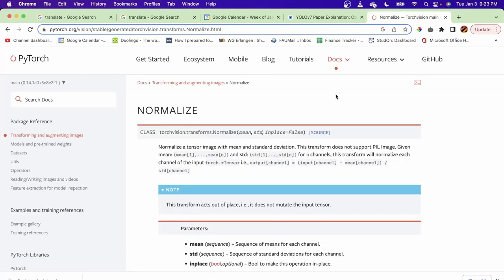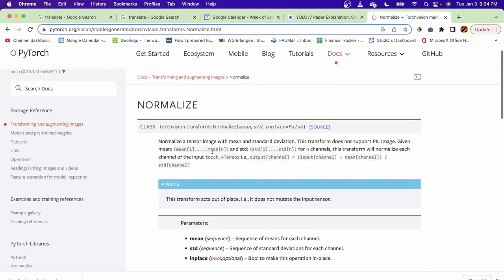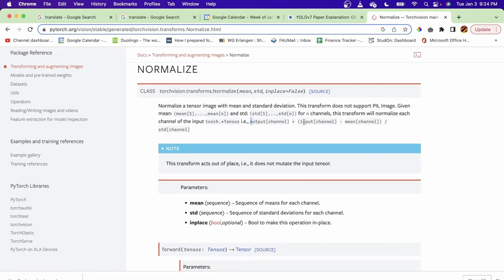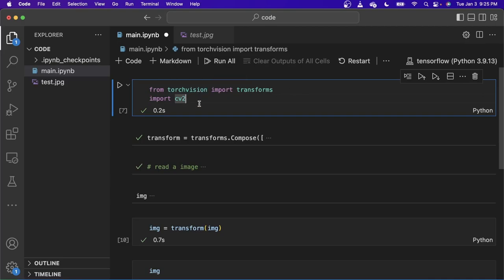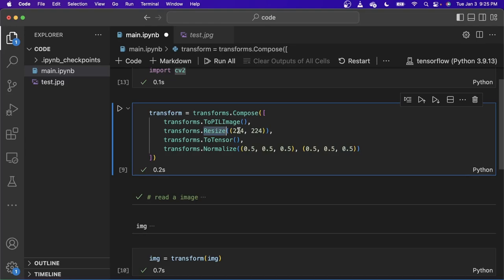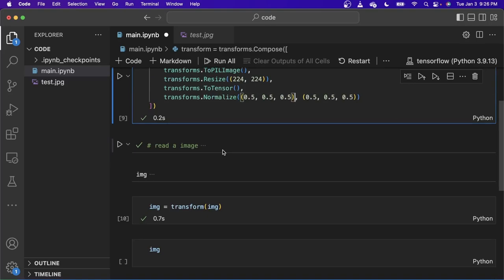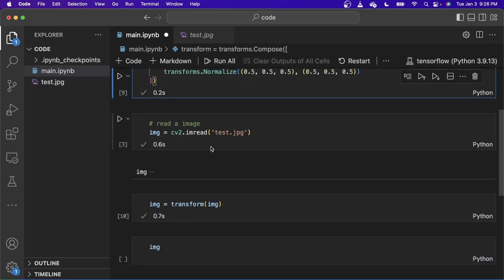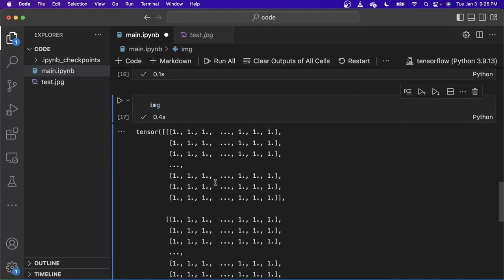Basic Image Preprocessing for training deep learning models. | Pytorch | (In 3 mins)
This video explain the normalize function of torchvision.transforms. what is the input and the output of the function etc. How the function changes the image which is being fed and why normalization is important.